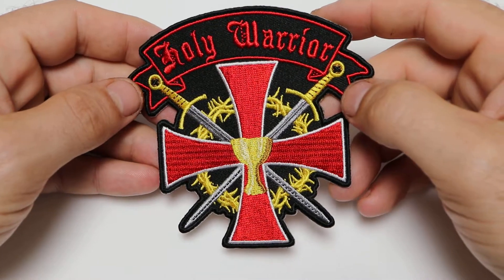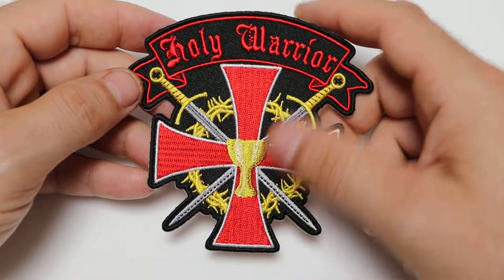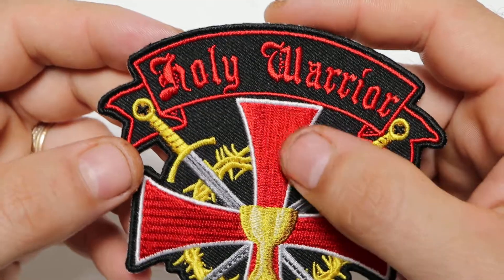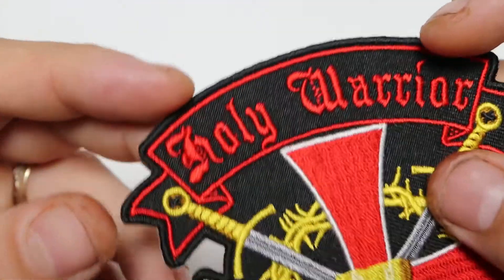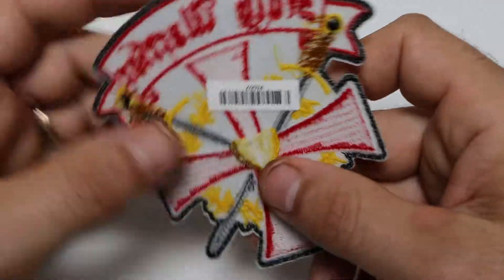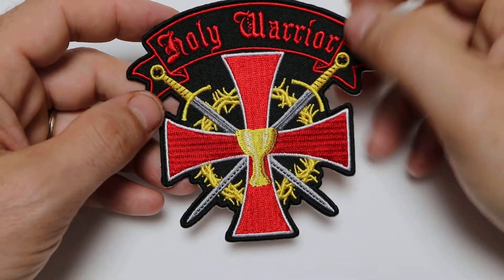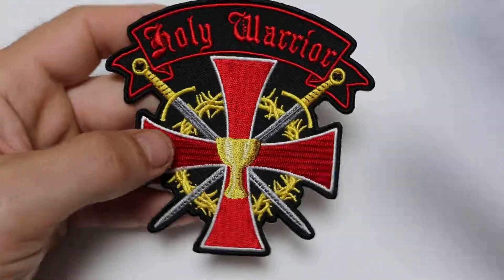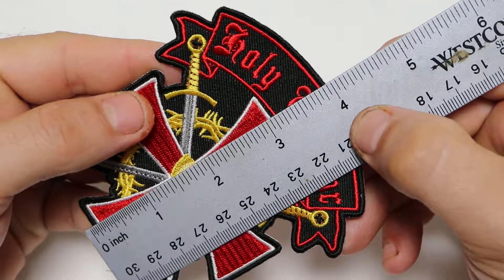Holy Warrior Patch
See more patches similar to this in our Christian Patches category